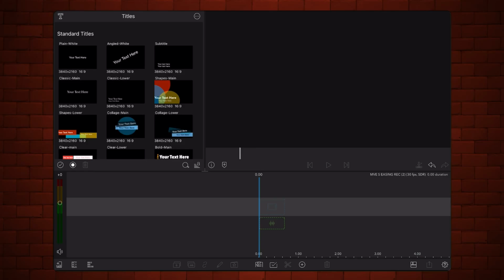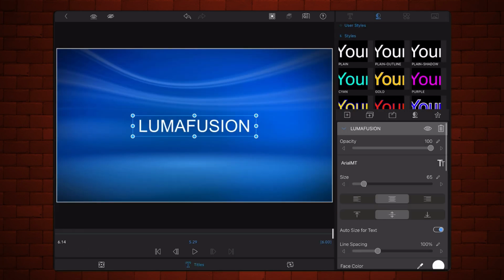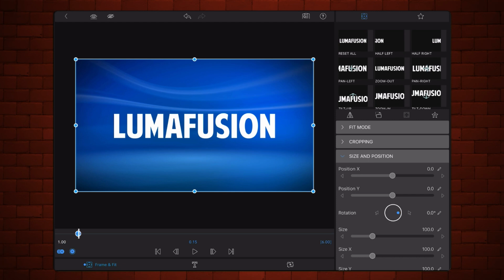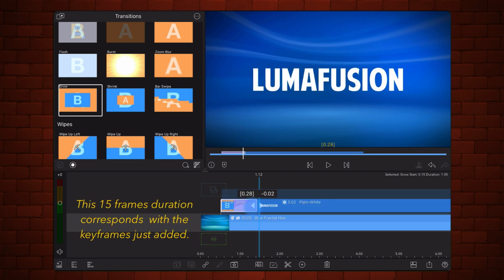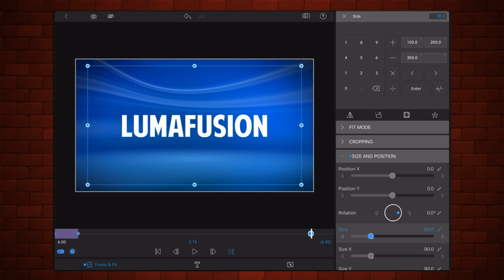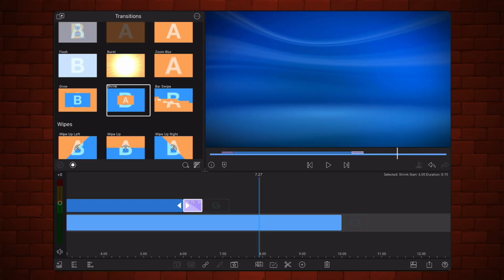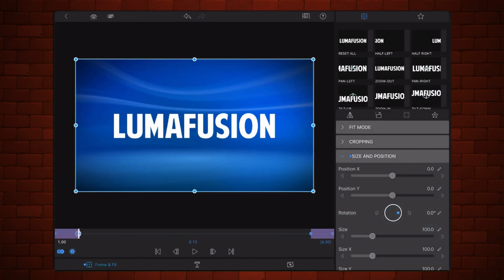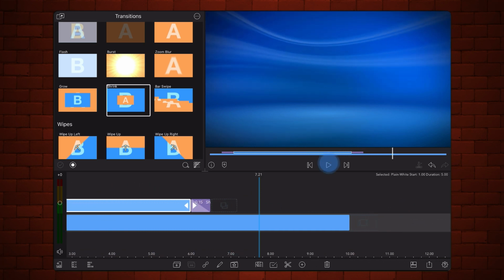Easing in LumaFusion with Just 2 Keyframes - Tutorial (Pop Up Text) (iOS, Android, ChromeOS)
This tutorial is compatible with iOS, iPadOS, Android and ChromeOS.

Easing in LumaFusion with Just 2 Keyframes - Tutorial

Easing (Advanced Keyframes) is planned for a future LumaFusion release, but in the meantime it can be emulated by using Keyframes. This is a long and time consuming process.

This tutorial centers on a Keyframes Easing implementation that requires just 2 keyframes!!!
The effect creates a pop up text.
Sounds impossible? Just watch!

For this tutorial, key frames easing is applied to size (scale).
This method is useful for animating Titles, Transitions and for PIP (Picture in Picture) in LumaFusion.

Chapters:
00:00 Into and Effect
00:29 Other usages
00:41 Effect review
01:44 Basic Effect in LumaFusion
05:19 Advanced Effect in LumaFusion
06:50 Conclusion and examples

Search also by:

LumaFusion Tutorials
LumaFusion
Keyframes easing
LumaFusion Easing
LumaFusion Pop Up text
LumaFusion pop up title
LumaFusion keyframes
LumaFusion key frame
LumaFusion Advanced Keyframes
LumaFusion Effects
LumaFusion Visual Effects
LumaFusion Animation
LumaFusion PIP
LumaFusion Text
LumaFusion Tex Effects
LumaFusion Transitions
Keyframe Interpolation
Easing
Ease out back
easeOutBack
Easing functions
LumaFusion Tutorial
LumaFusion VFX
LumaFusion Tips
Video Editing
Keyframe easing
LumaFusion Android
LumaFusion ChromeOS

Available subtitles:
Spanish
Portuguese
Japanese
Italian
French
Danish